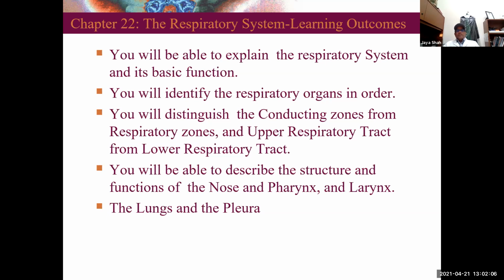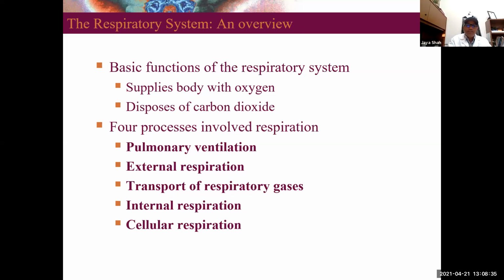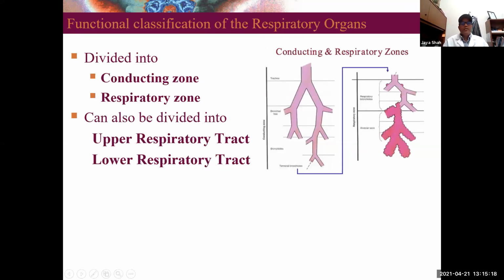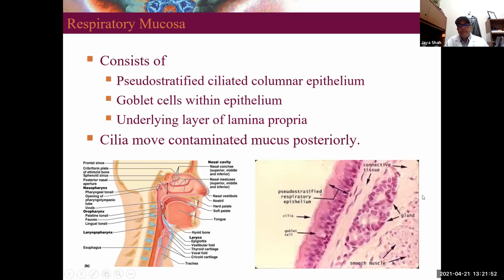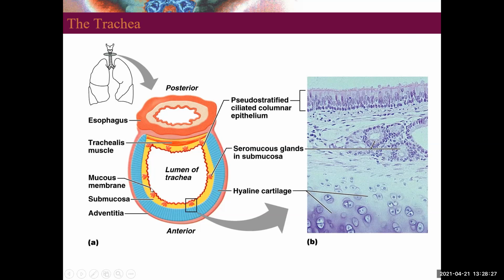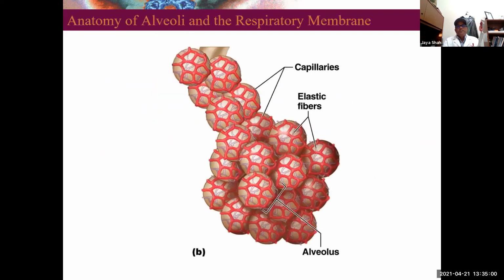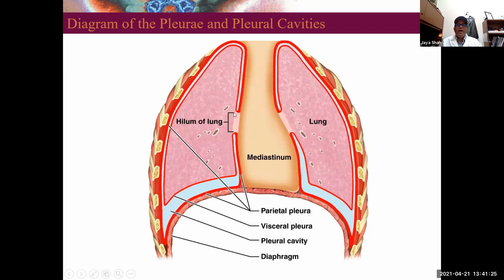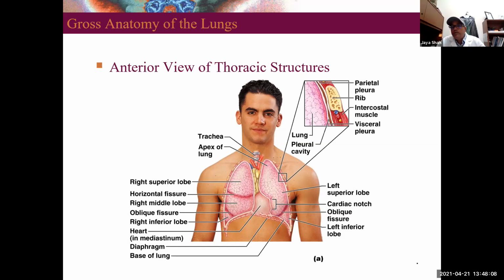Chapter 22 The Respiratory System (Anatomy)